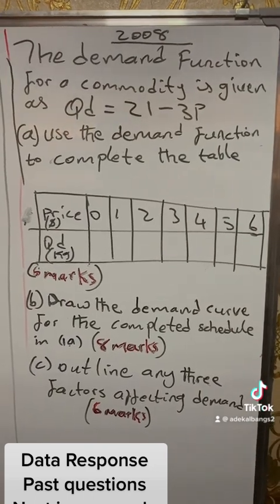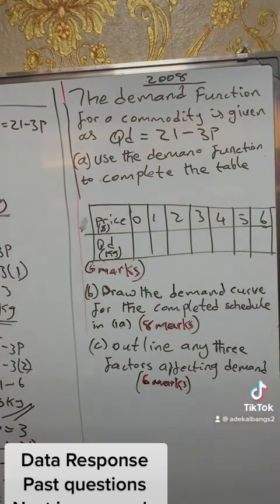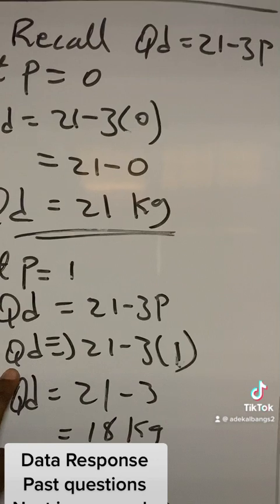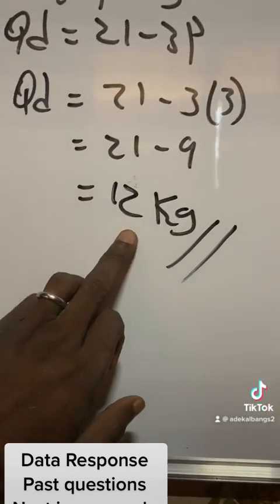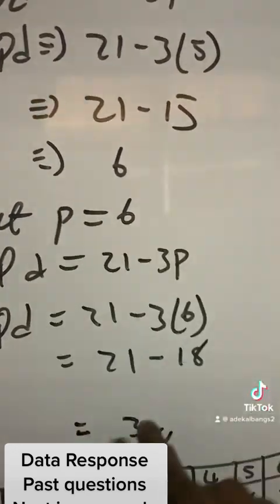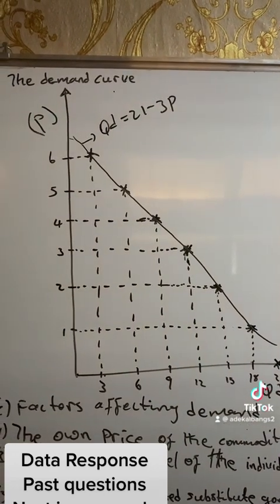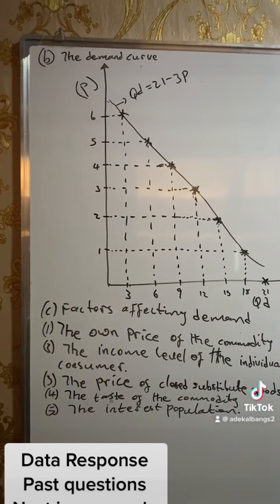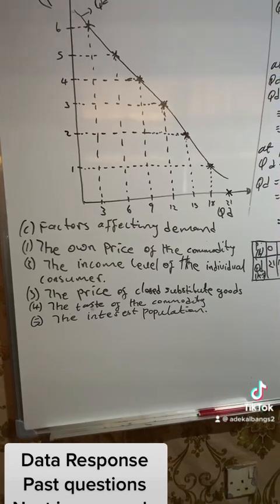10 May 2023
Data Response past questions with Adekalie Mohamed Bangura.